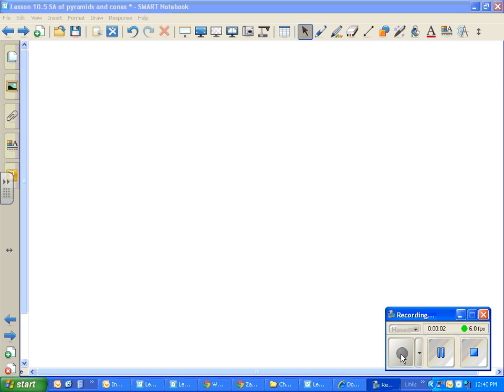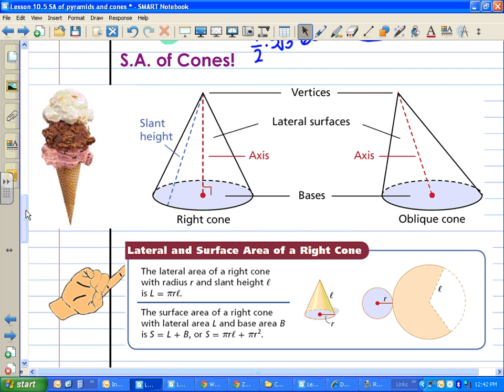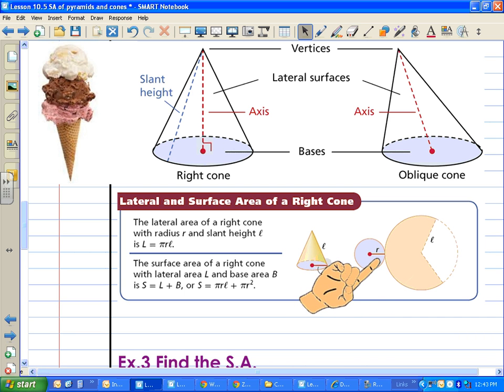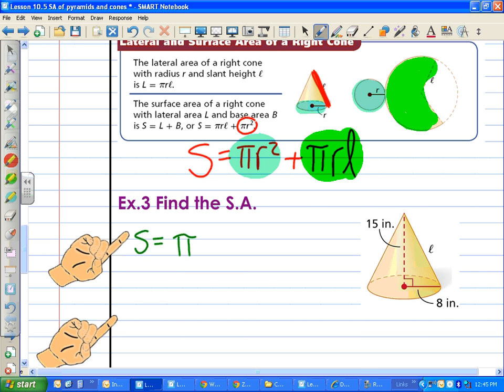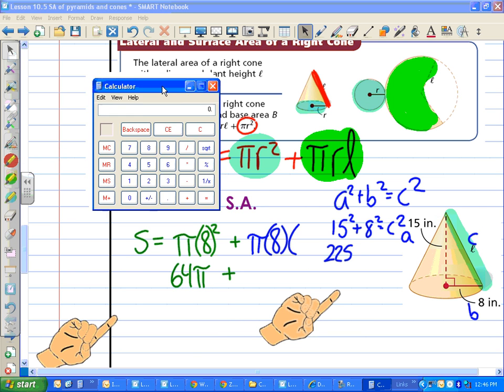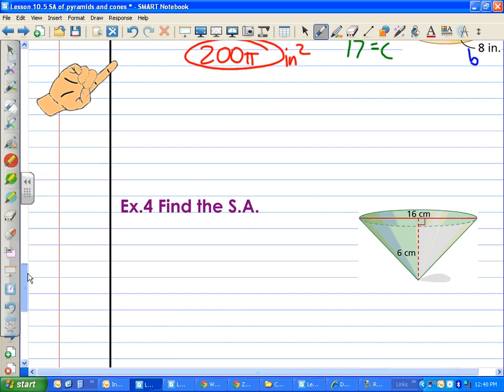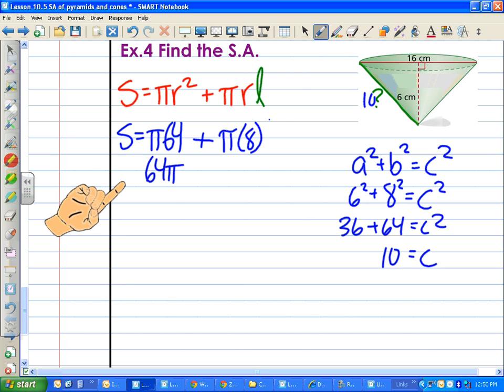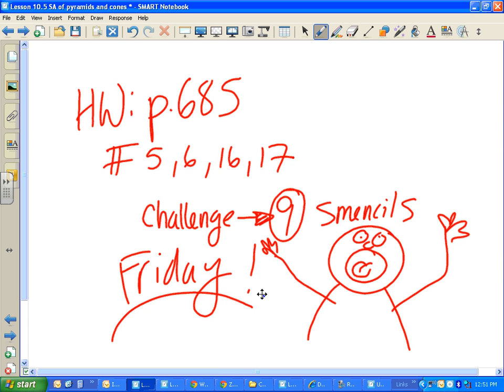Geometry 10.5 Surface Area of Prisms and Cones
Here is the second half of the lesson we didnt get to finish in class.